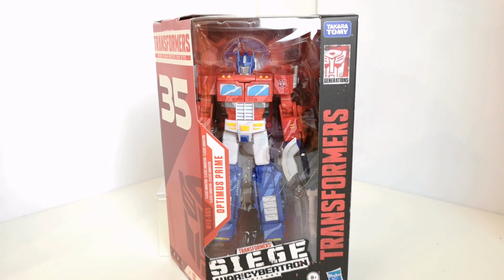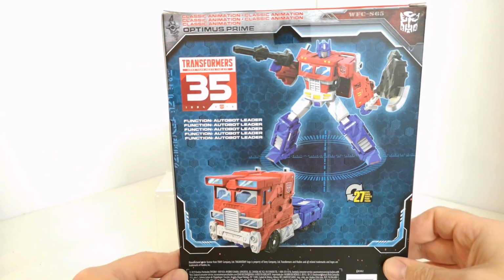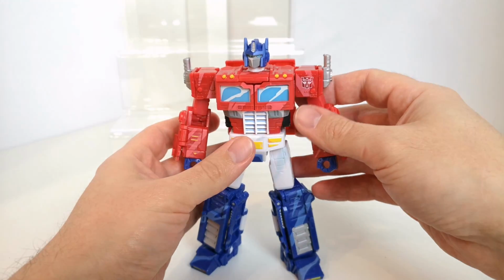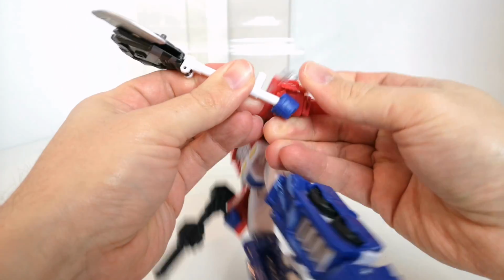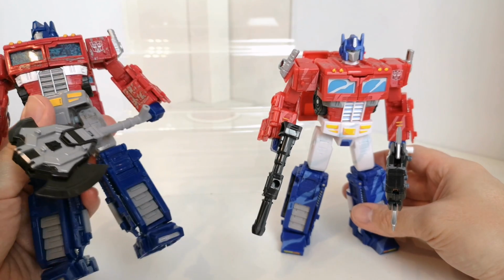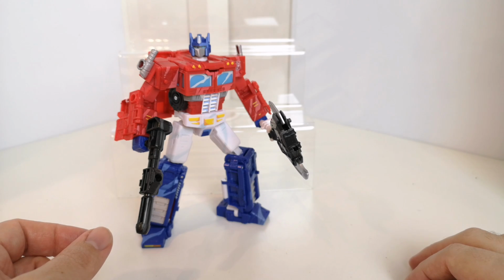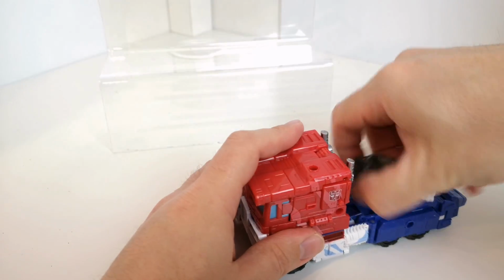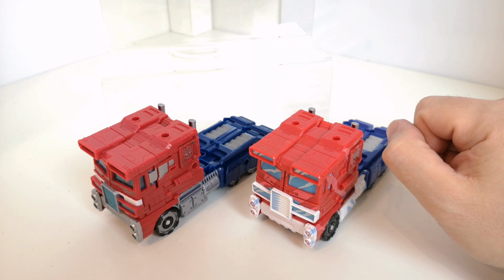WFC Siege Optimus Prime Animated Colours - Transformers Review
Celebrate the 35th Anniversary of Transformers robots with this Special Edition WFC-S65 Classic Animation Optimus Prime figure, featuring Special Edition 35th Anniversary packaging. Figure is deco’d with cartoon-like cel shading that gives figure an animated look inspired by Optimus Prime from the G1 series.